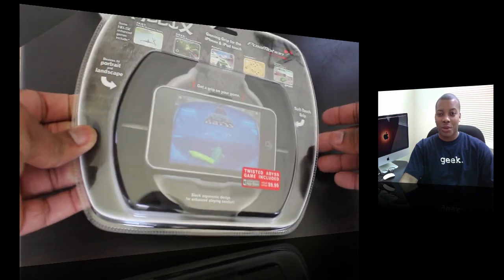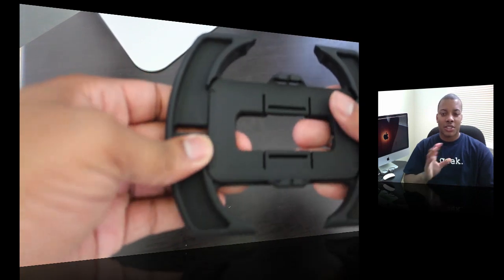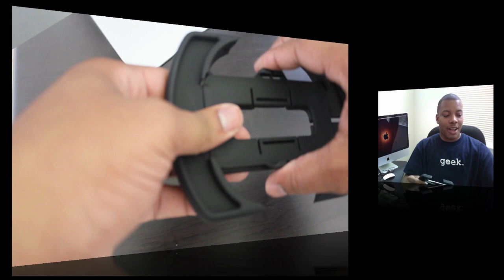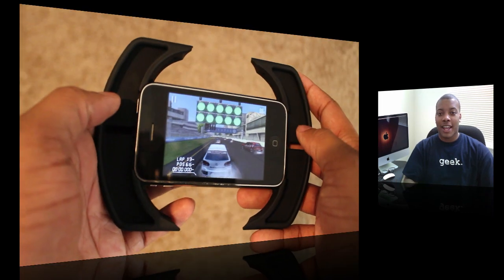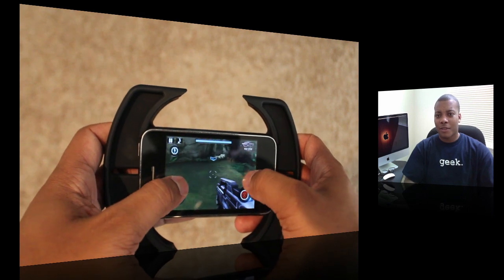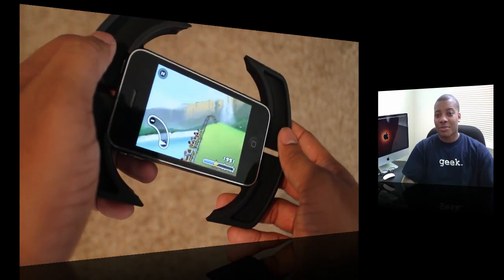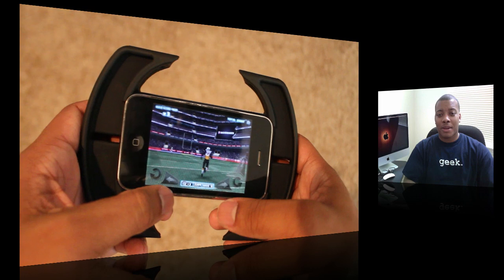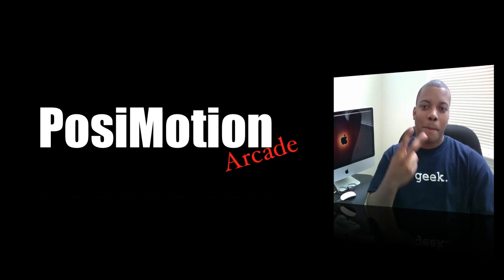iPhone Gaming Grip: PosiMotion Arcade